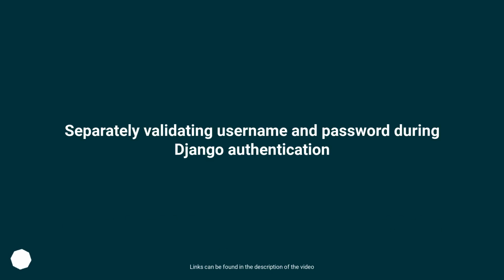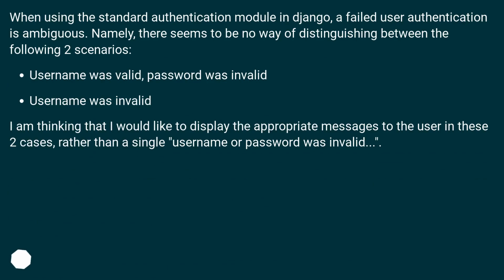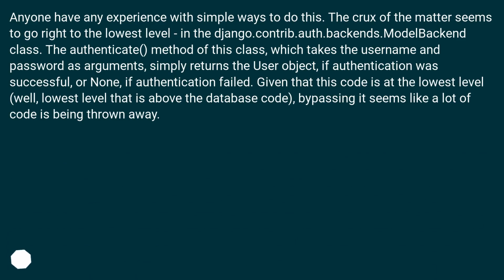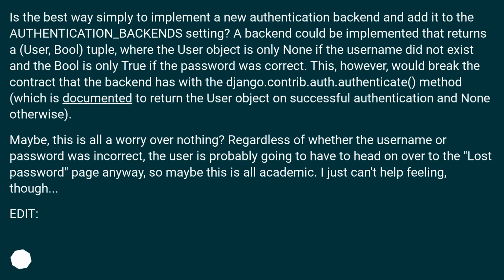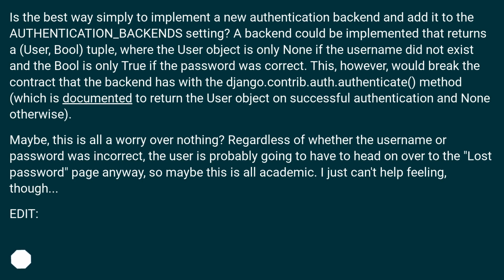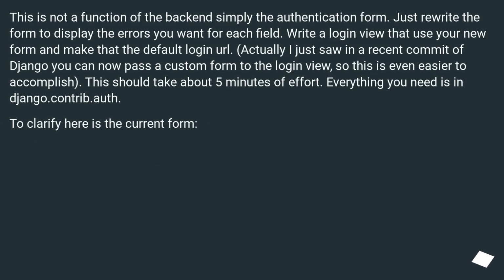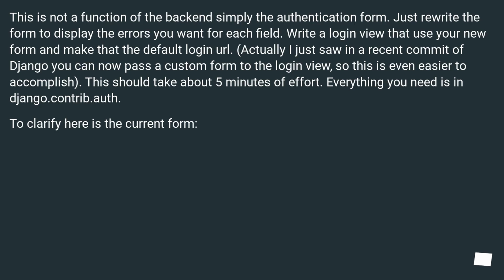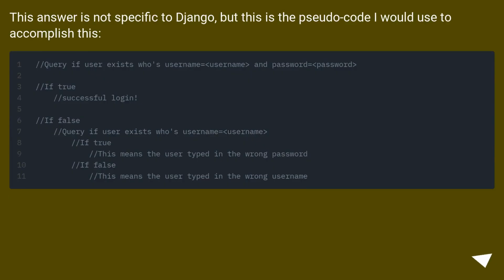Separately validating username and password during Django authentication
Chapters
00:00 Question
02:55 Accepted answer (Score 2)
04:34 Answer 2 (Score 20)
04:55 Answer 3 (Score 0)
05:13 Answer 4 (Score 0)
05:34 Thank you